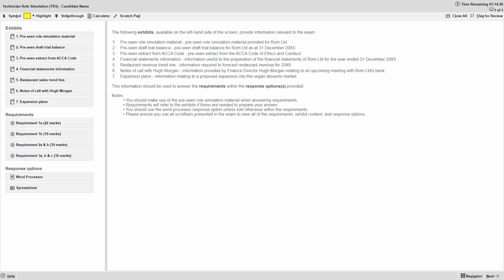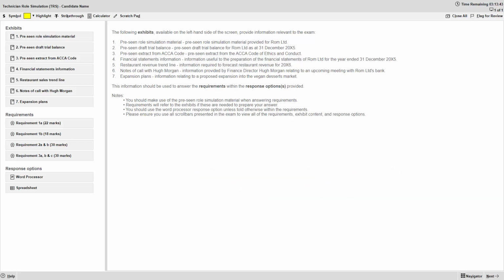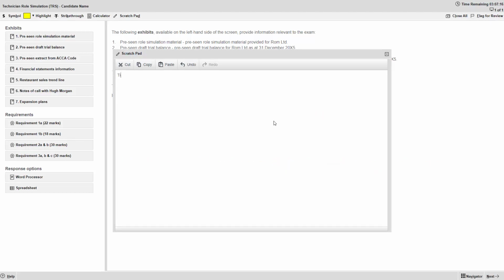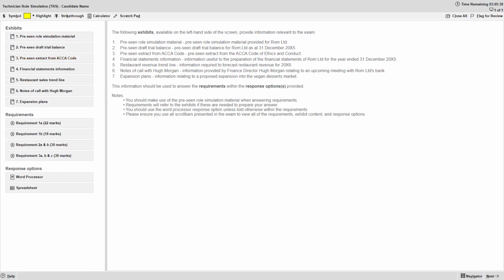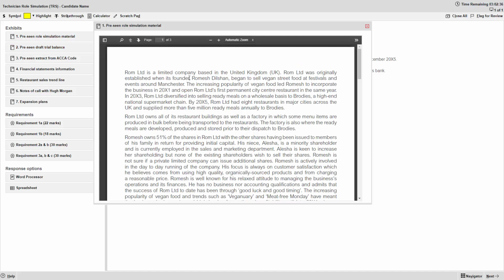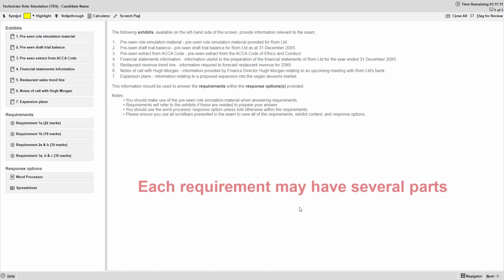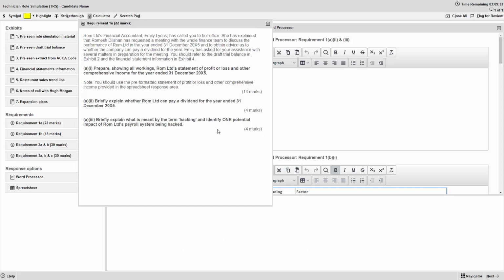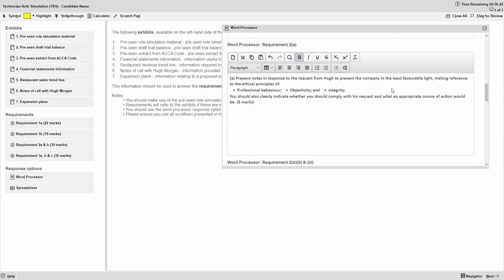TRS Preparing for your CBE – First steps when your exam starts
This video should be used to help prepare for your ACCA TRS computer based exam. This is the third in a series of four videos and explains the first steps you should take once the exam starts.